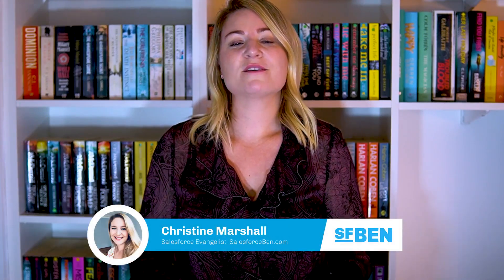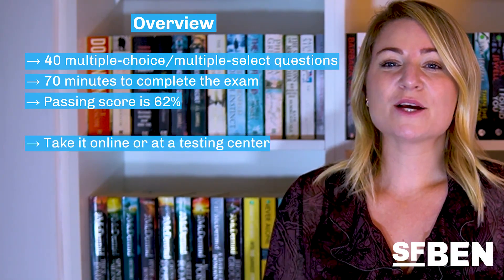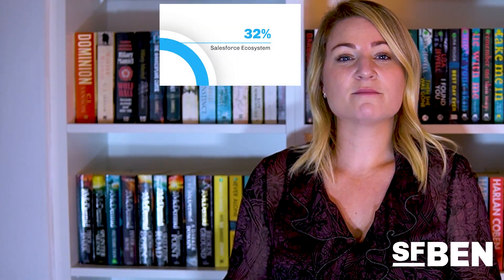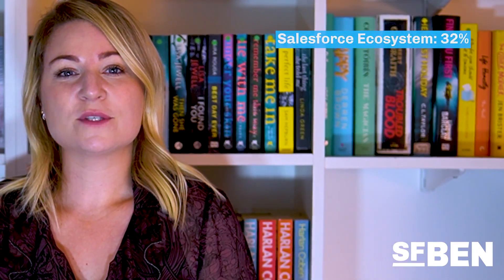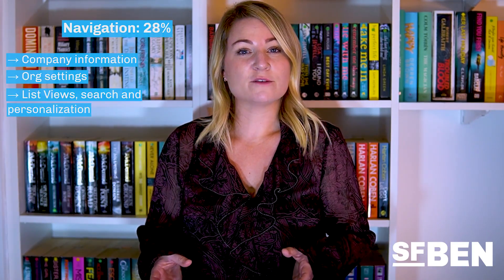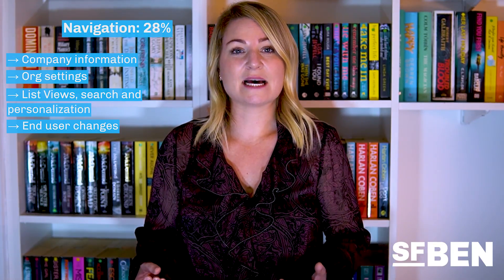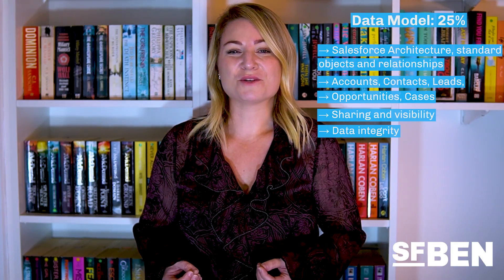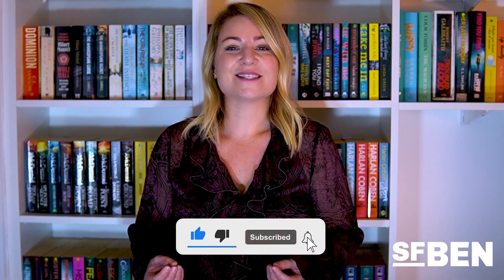5 Minute Overview of the Salesforce Certified Associate Exam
The Salesforce Certified Associate is a brand-new entry-level certification, aimed at Trailblazers with 0-6 months of Salesforce experience. This new type of certification removes the emphasis on hands-on practical expertise, and instead validates and empowers those with foundational Salesforce knowledge.

This knowledge includes understanding what a Customer Relationship Management platform is for, what business needs it solves, and how the Salesforce product suite can be used to transform and automate business teams and processes.

In this video, Christine covers what to expect in the exam, how you can best prepare, and answers some biting questions test-takers often have.

For a full guide, check out our blog post on the Salesforce Associate Certification on Salesforceben.com